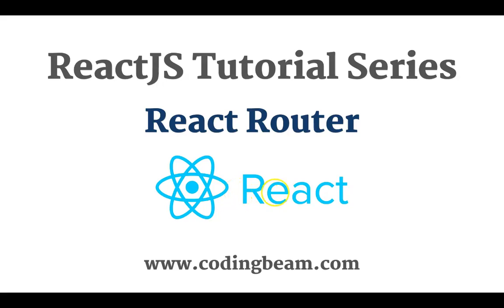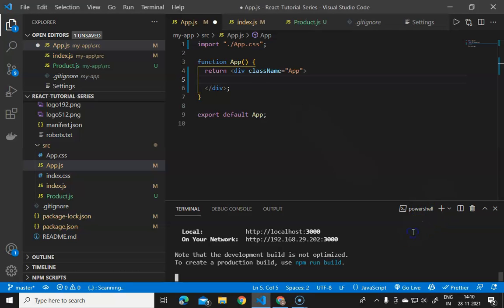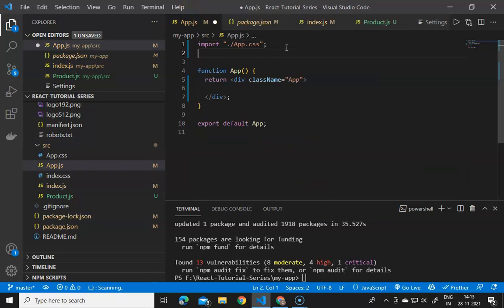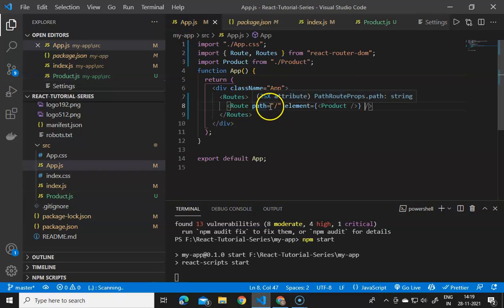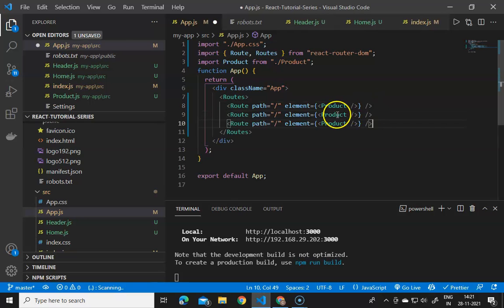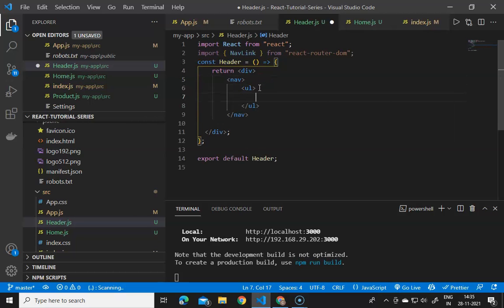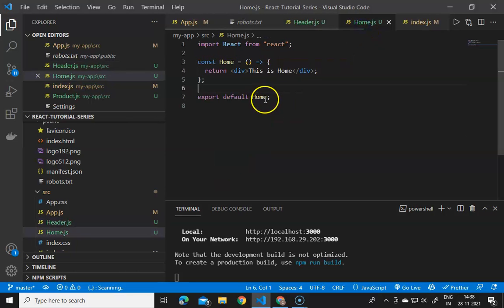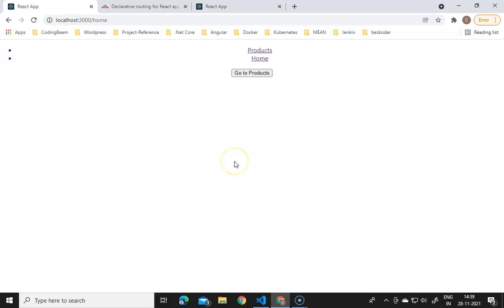#12 React Router 6 | React Tutorial Series | Coding Beam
Hello Everyone,
This tutorial series will help you learn ReactJS
This video is regarding Routing Functionality in React with React Router DOM